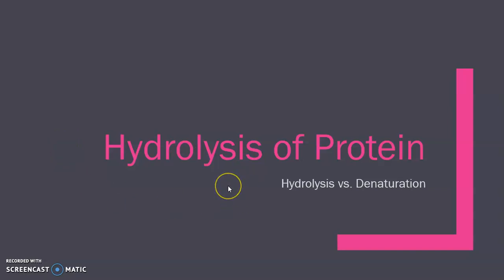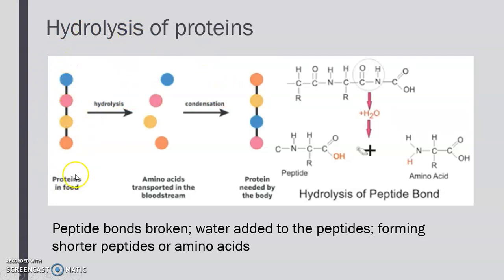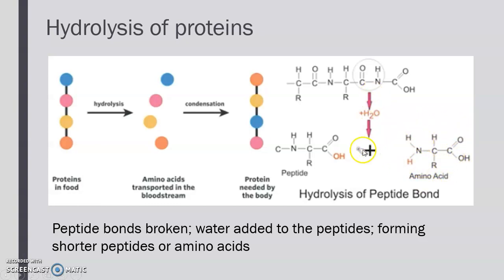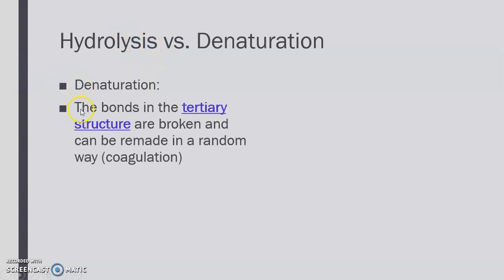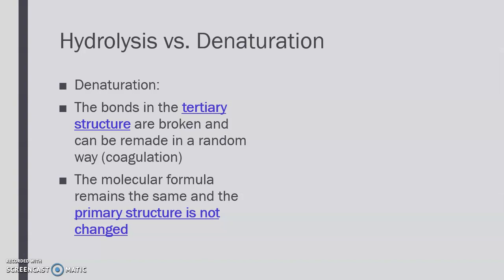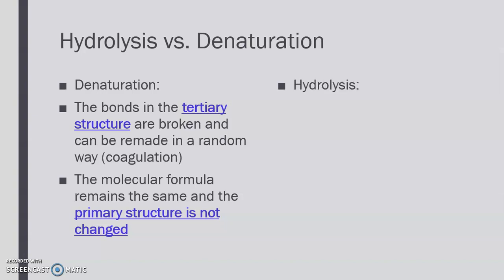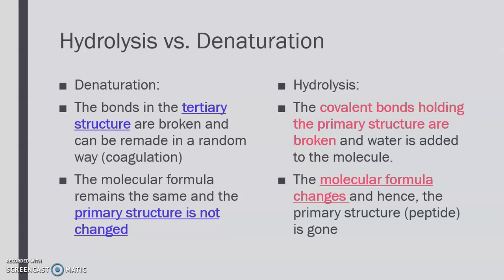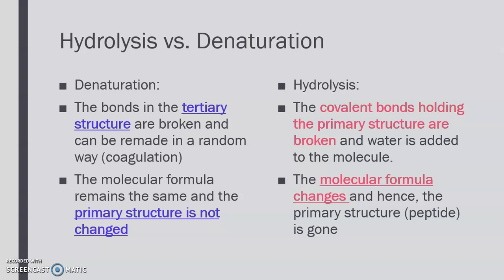Ch16 2b Hydrolysis of Protein